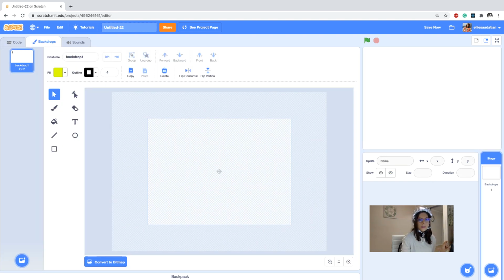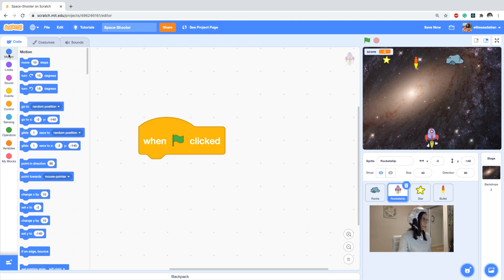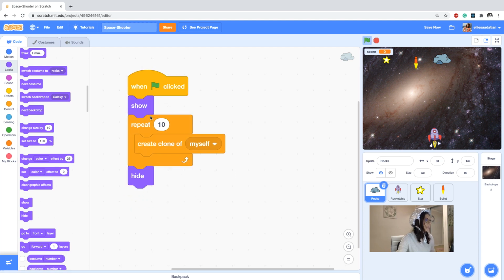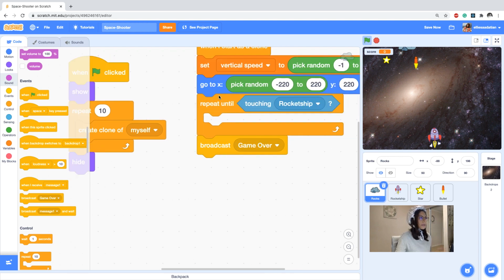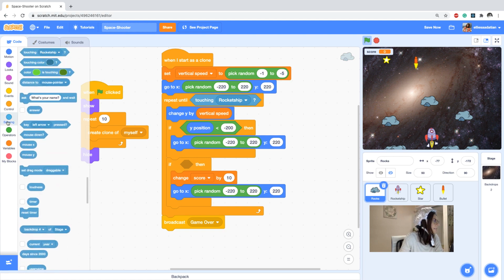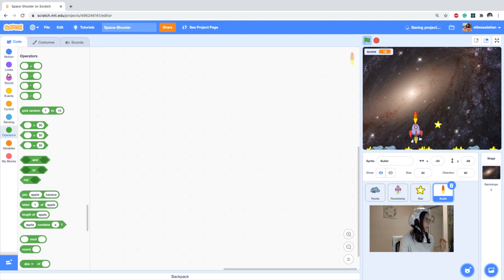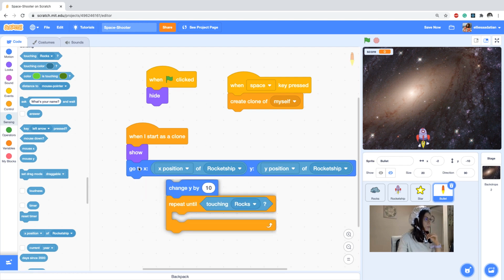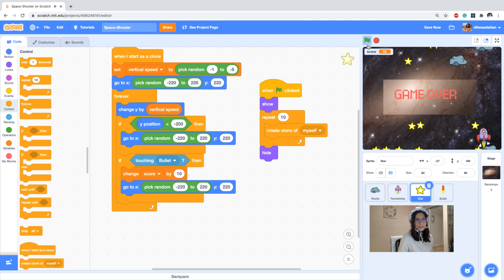How to Create a Space Shooter Game in Scratch